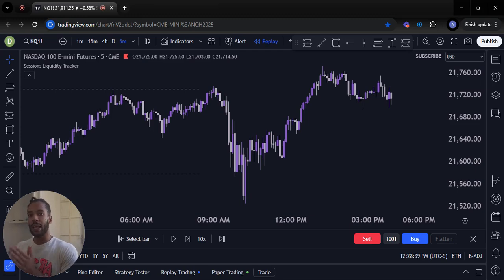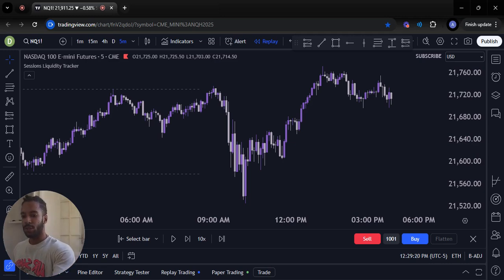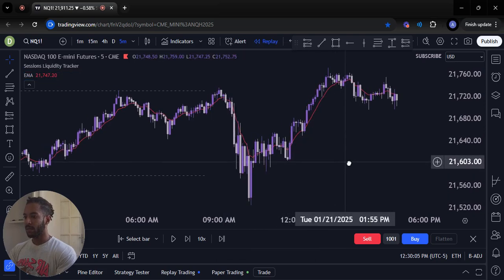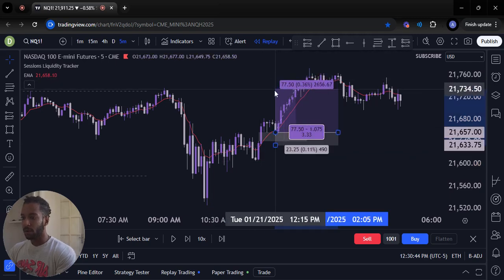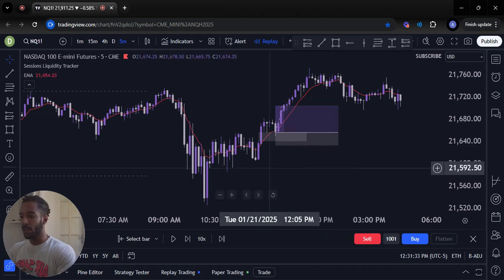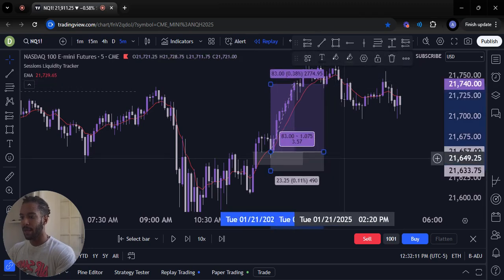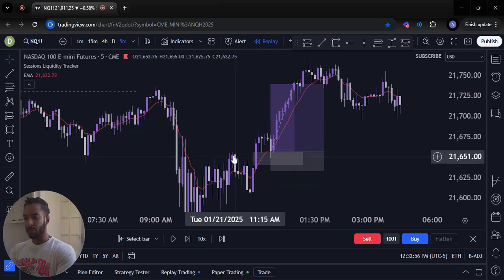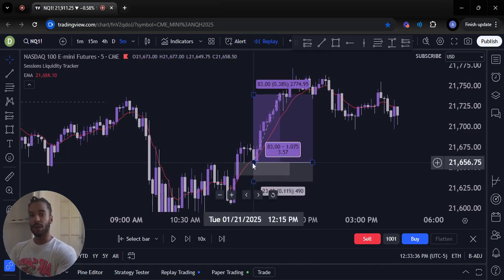Unlock the 9EMA Scalping Cheat Code: Maximize Profits & Exit Like a Pro